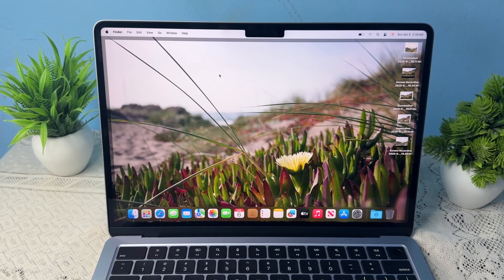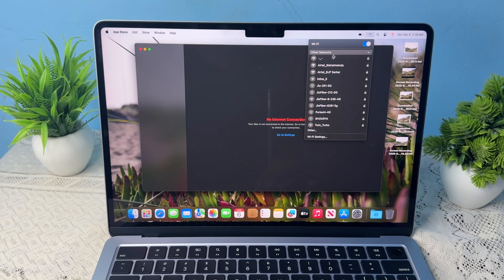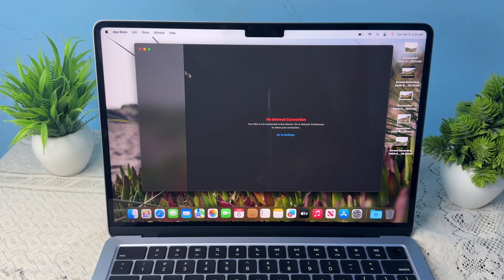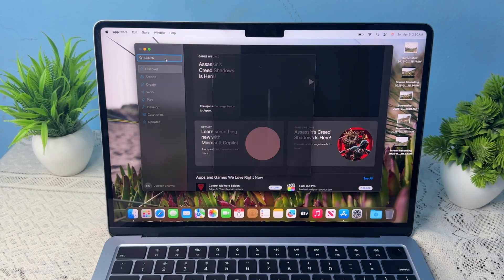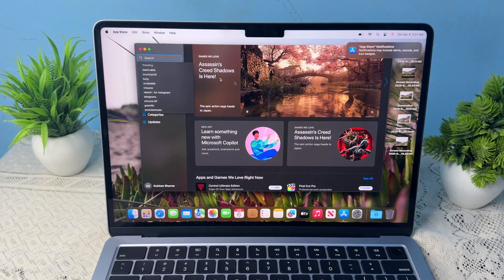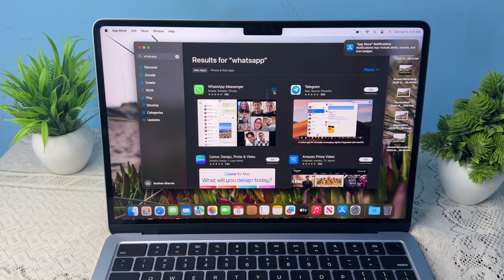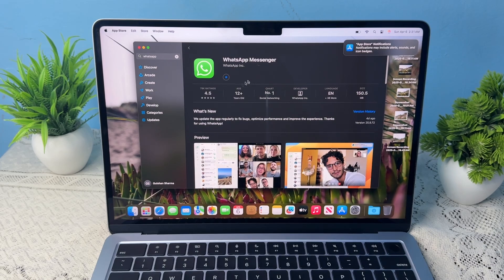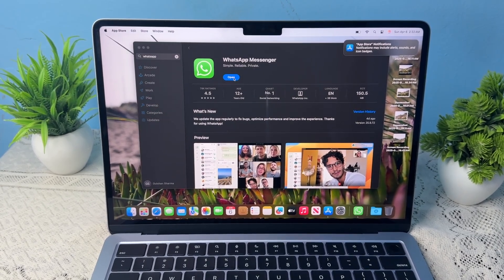How To Install & Download Apps On Your M4 MacBook Air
In this comprehensive tutorial, we guide you through the process of installing and downloading applications on your M4 MacBook Air. Whether you are a new user or looking to enhance your productivity, this video covers everything you need to know. We will explore the Mac App Store, third-party applications, and essential tips for managing your downloads effectively. Join us as we simplify the installation process and help you make the most of your MacBook Air.